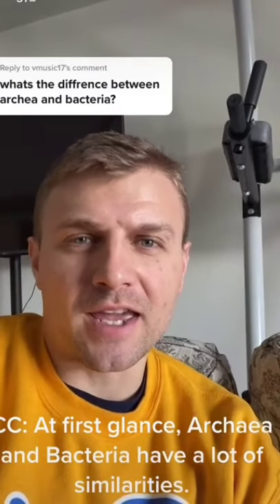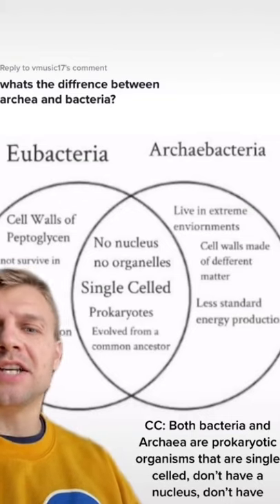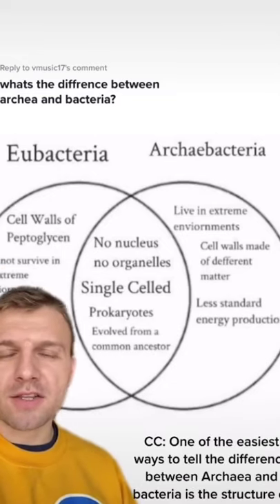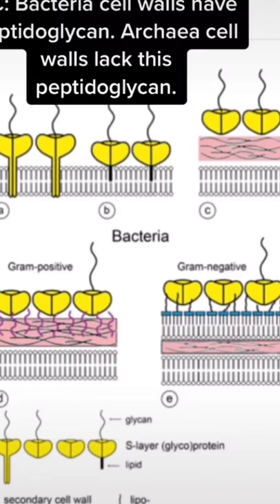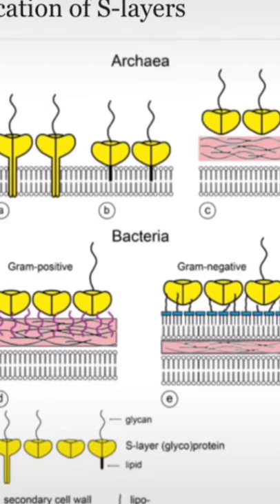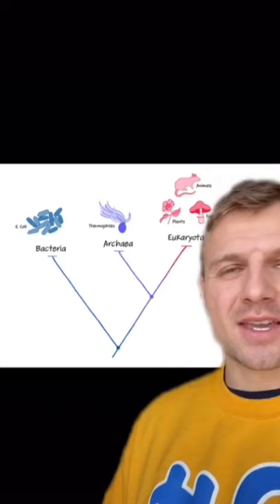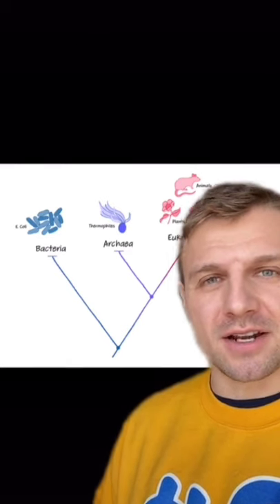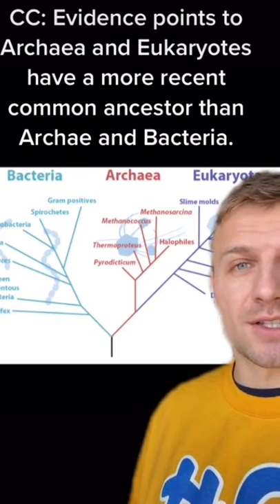differentiate between arches and bacteria#biology